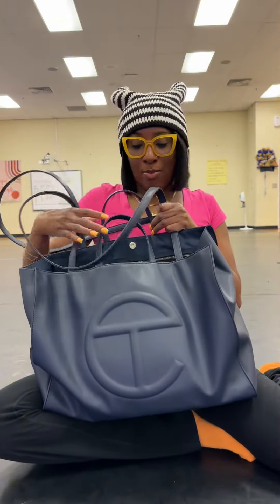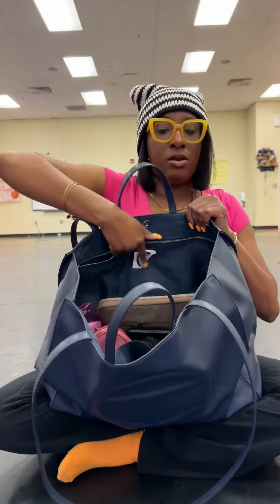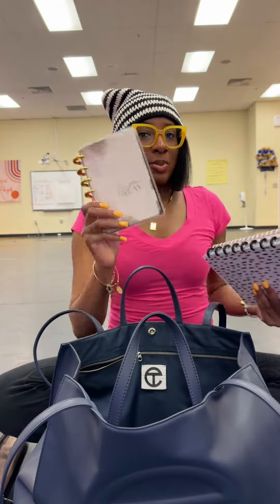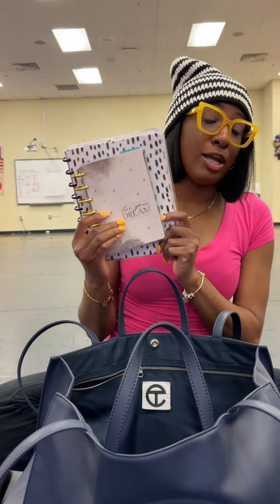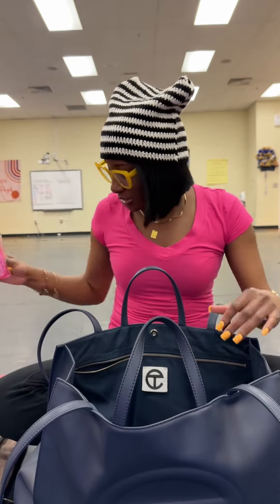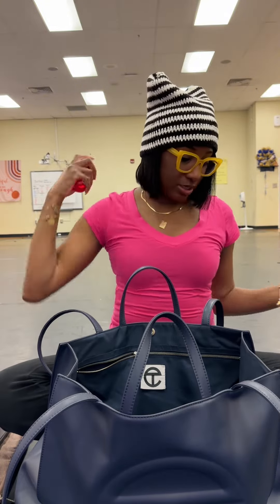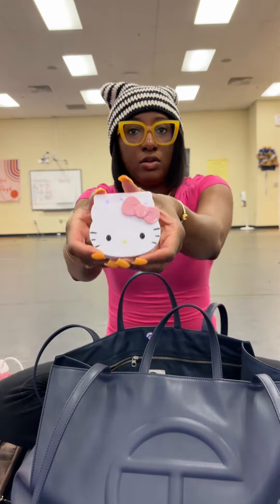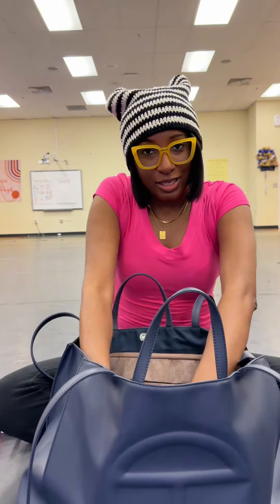What’s in my work bag 🌸